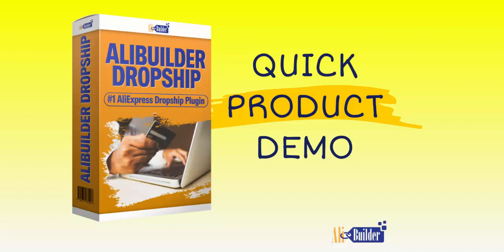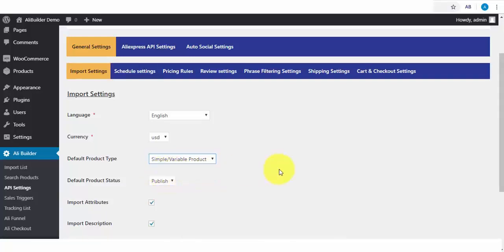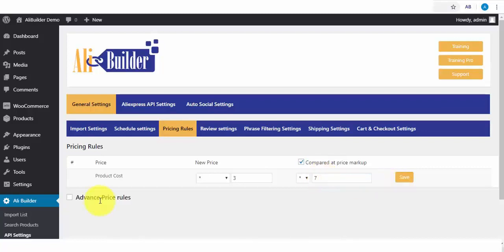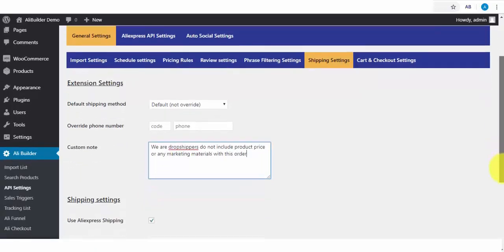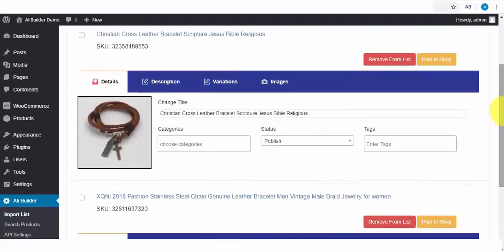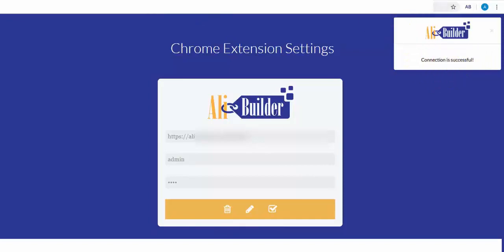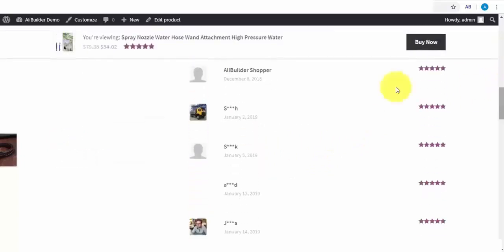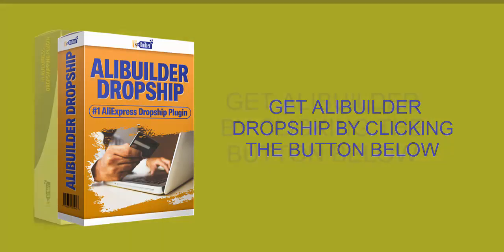AliBuilder - AliExpress Dropshipping Plugin - Demo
Demo of AliBuilder Dropshipping woocommerce plugin. Dropship from AliExpress to your WordPress stores.